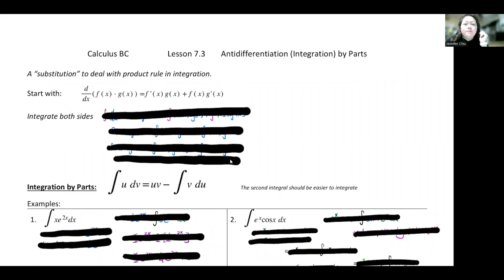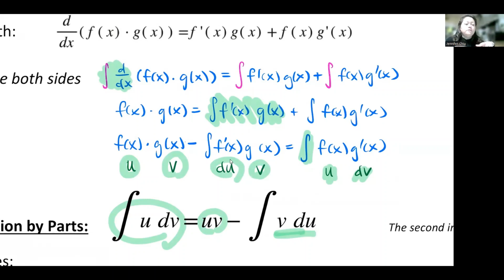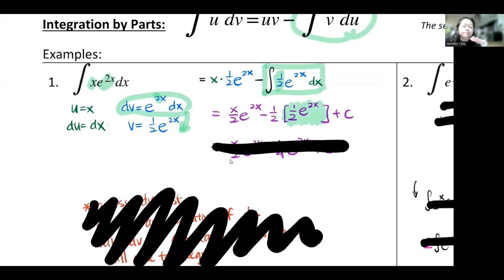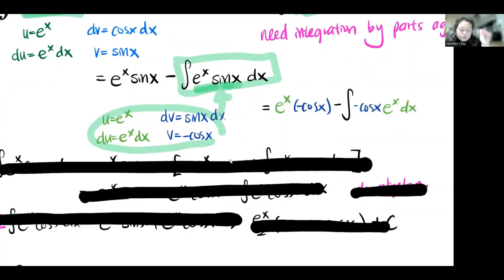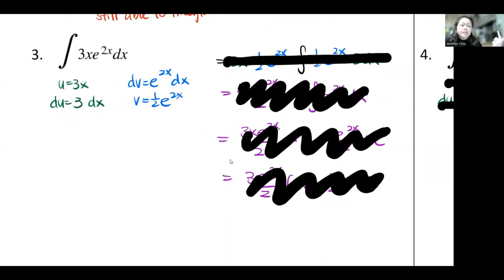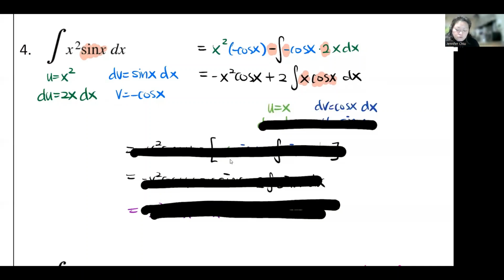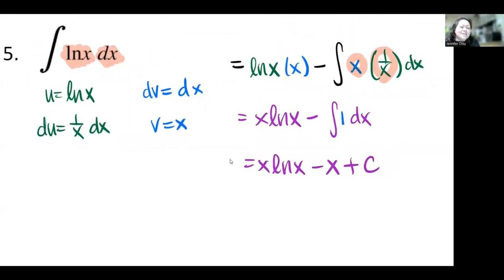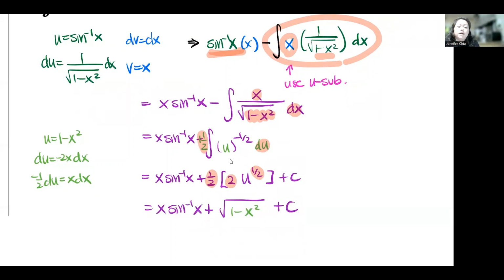AP Calc L7 3